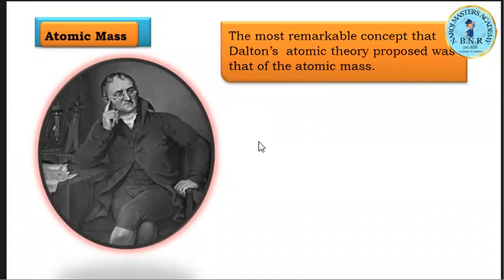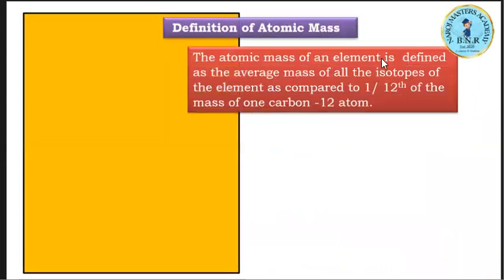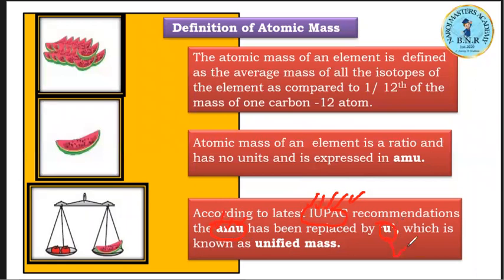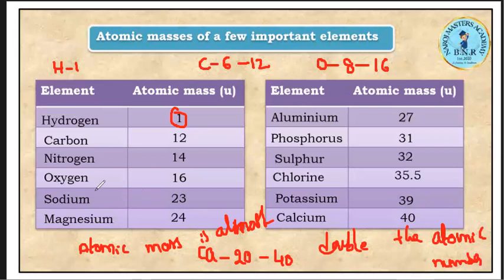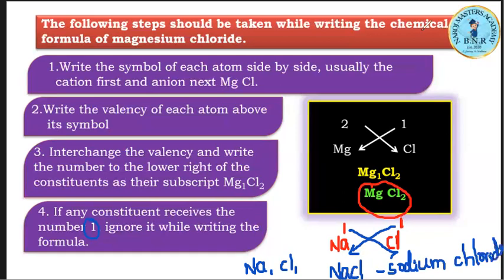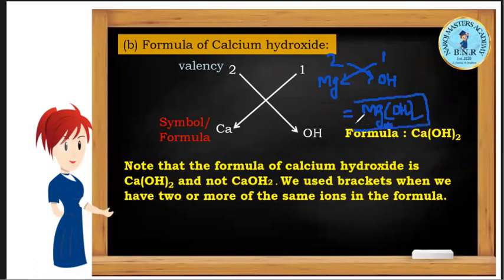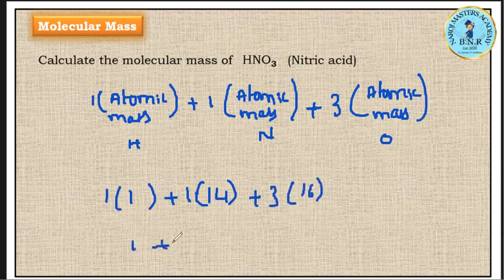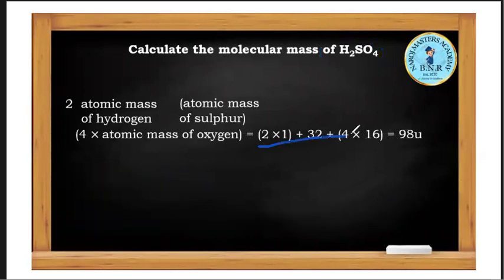SESSION -4 II CBSE CLASS 9 II ATOMS AND MOLECULES II CHEMISTRY II CLASS-3 II CHEMISTRY